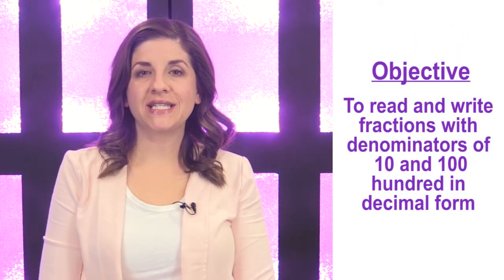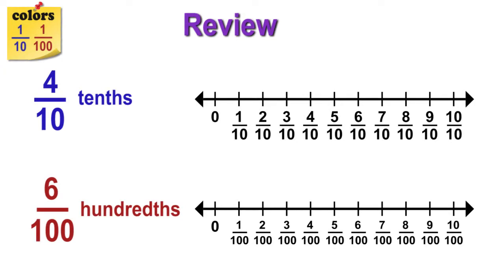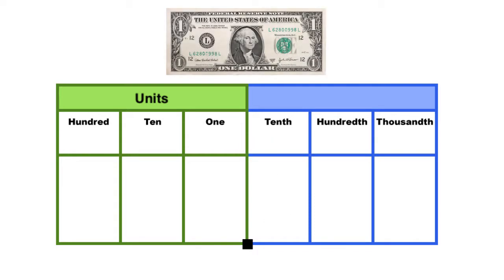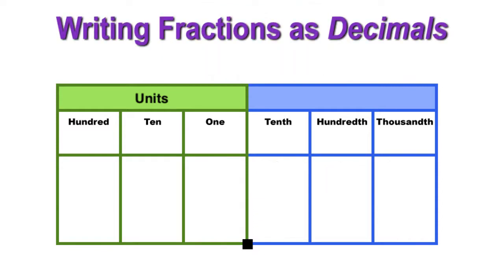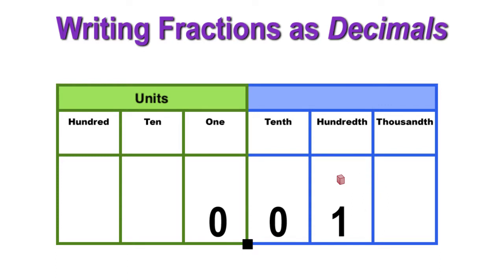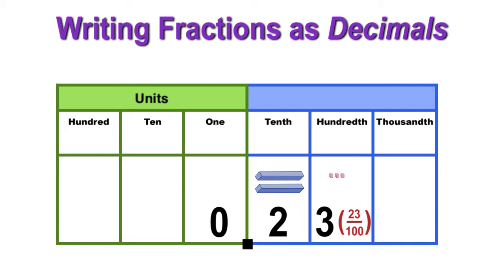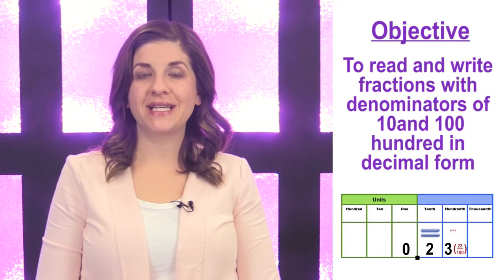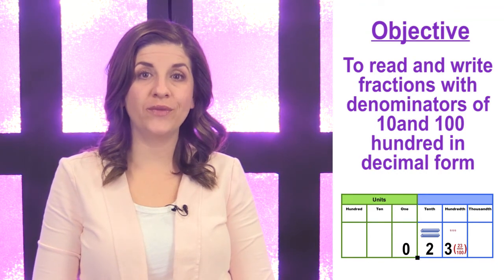7.09 - Model, Read and Write Decimals to Hundredths